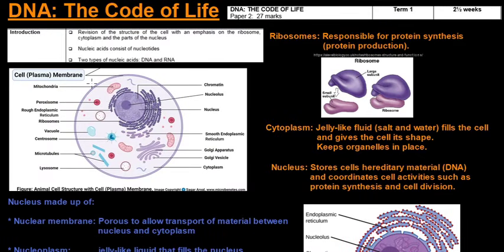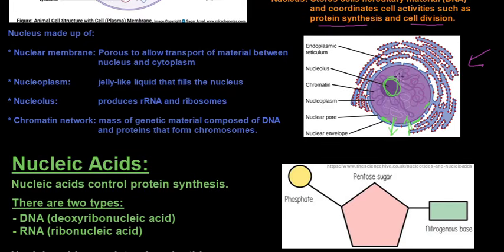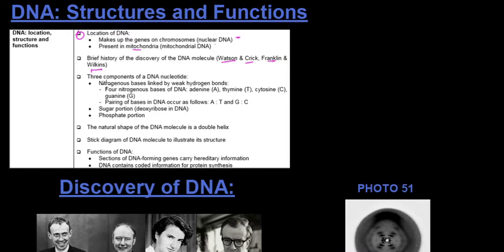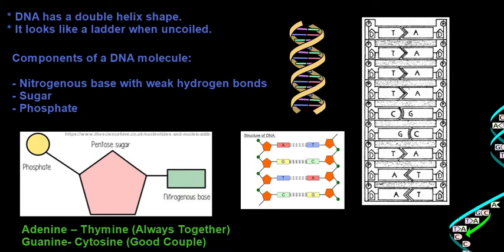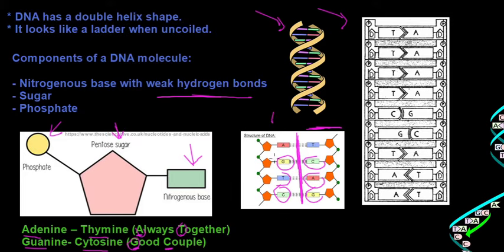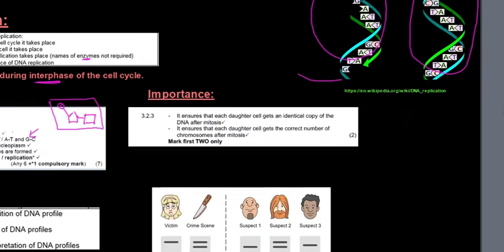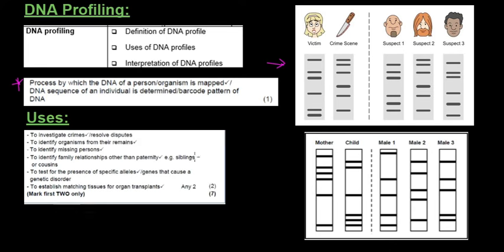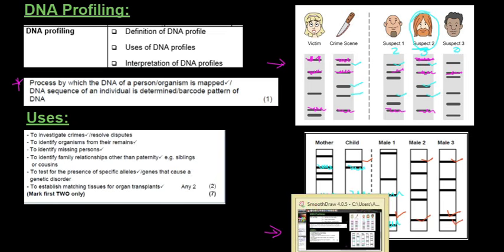Grade 12 Life Sciences DNA The Code of Life Part 1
In this video we start the chapter on DNA and look at the discovery of DNA as well as the structure.